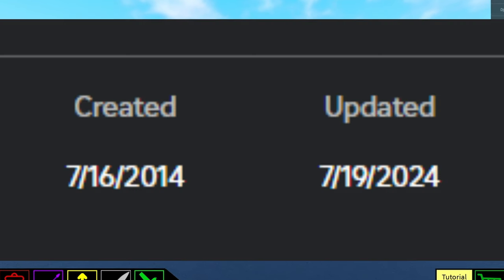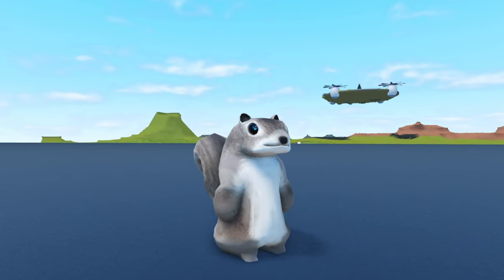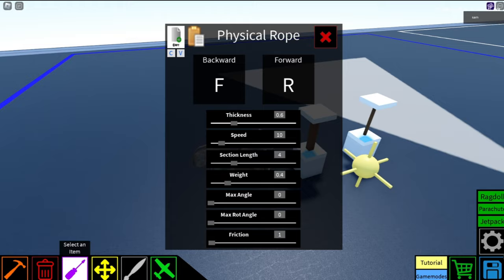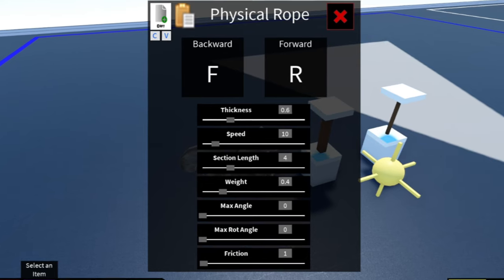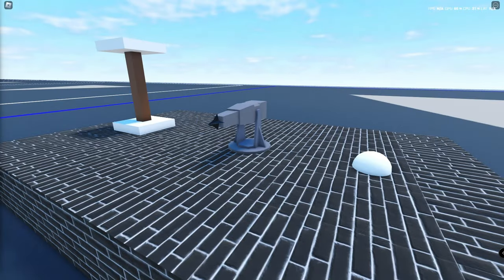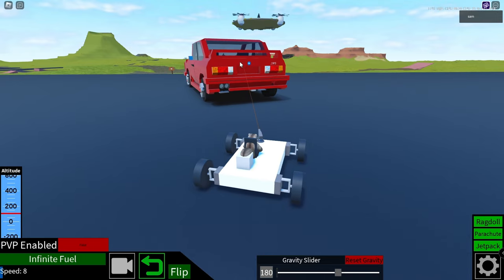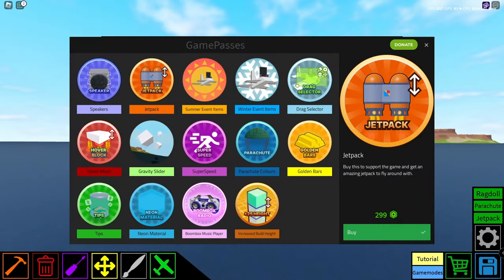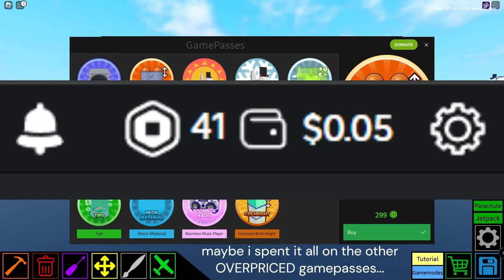Plane Crazy 10 Year Anniversary Update | July 2024 | Roblox Plane Crazy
Today I will be explaining the new 10th anniversary Plane Crazy update in 1 minute. This is also the July 2024 Update as well.

🔴Recording: OBS Studio
📹 Editing: Clipchamp
🖼 Thumbnail: Canva